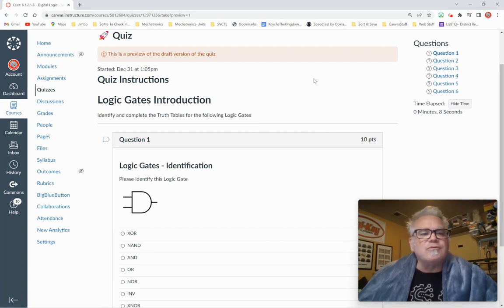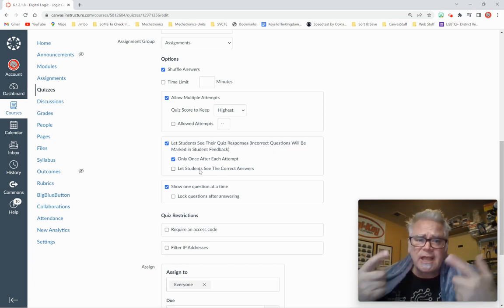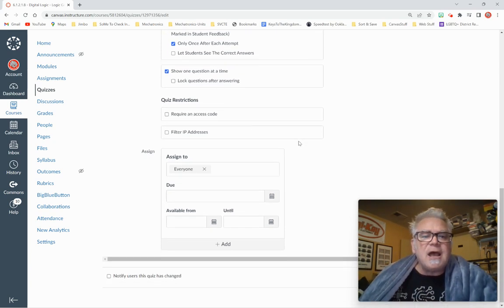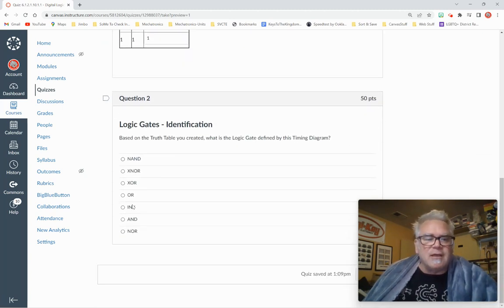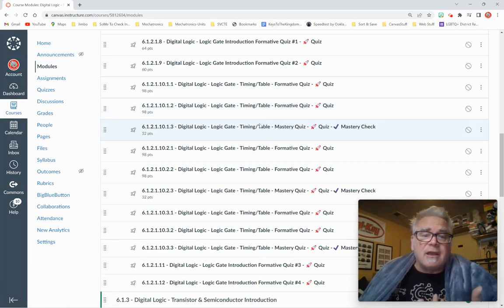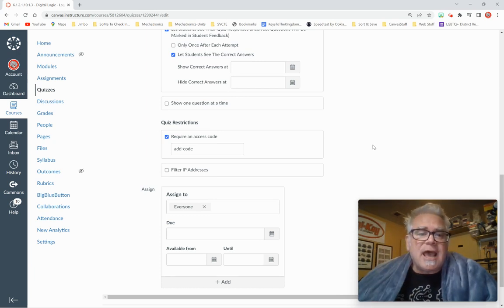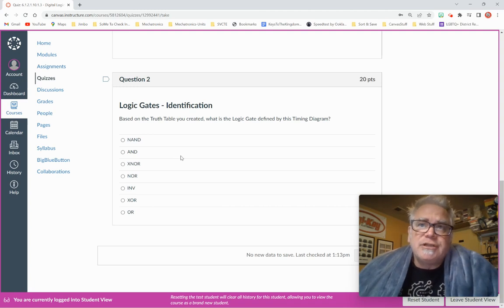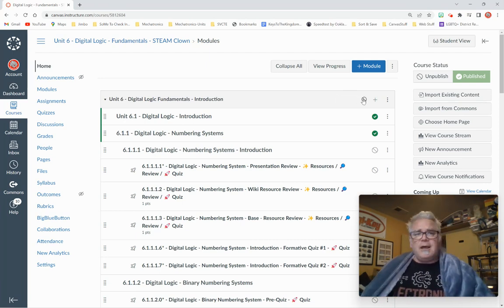Canvas 101 - Practice Quiz vs Mastery Quiz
How I create Practice Quiz vs Mastery Quiz.  Practice Quizzes my students can take as many times as they want, but I make them work the quiz until they get 100%.  Mastery Quiz is really for me to see if they are getting the material when they only get one chance to take a quiz.